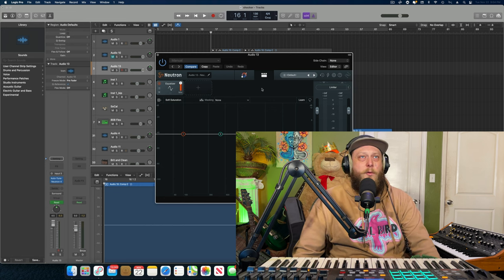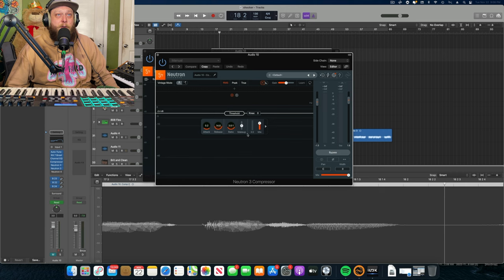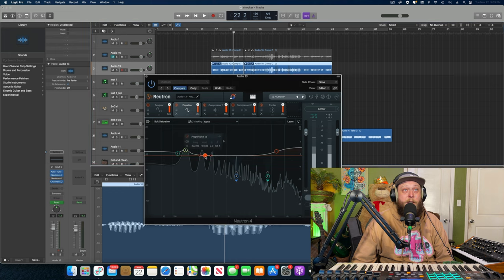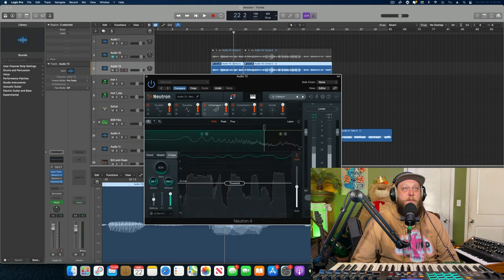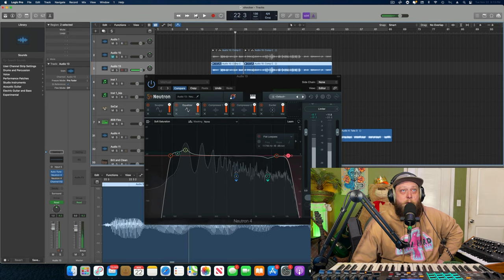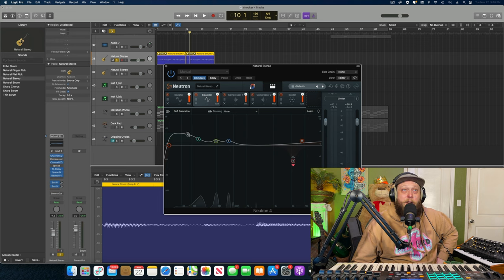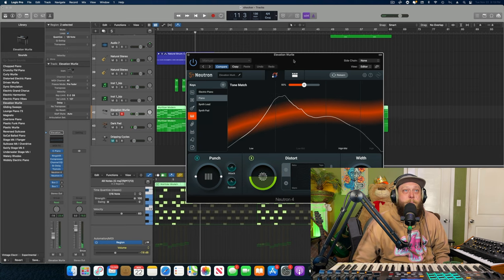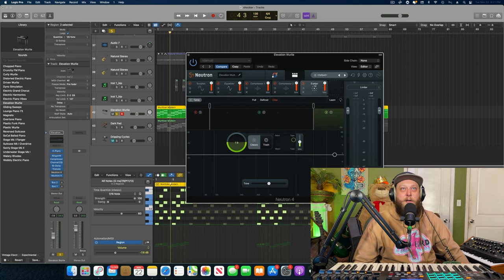Mixing with Neutron 4 | Logic Pro Tutorial | Loose Beats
This week Toby A.K.A. Kushing walks us through some mixing tips using Neutron 4. We like to learn sometimes...